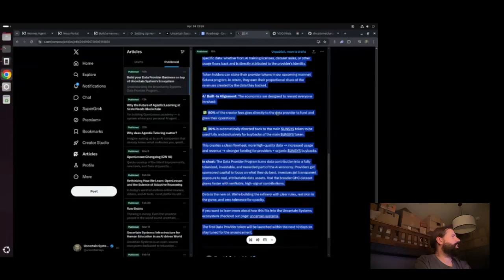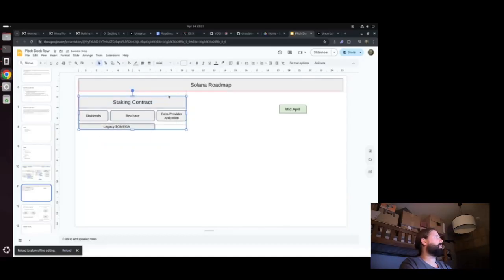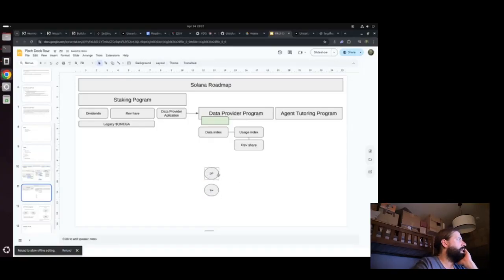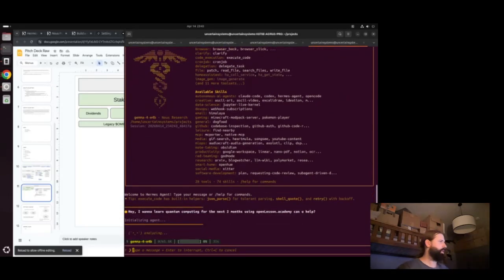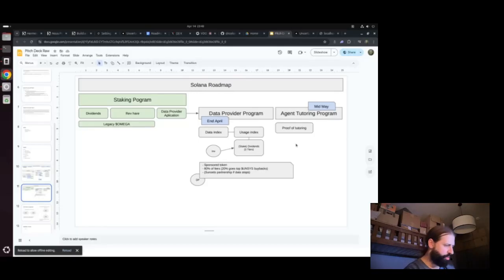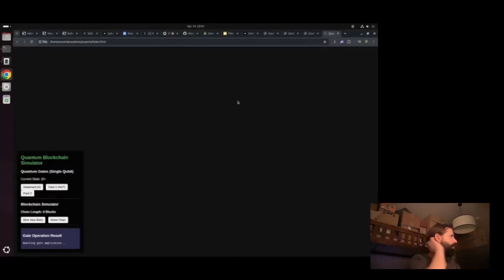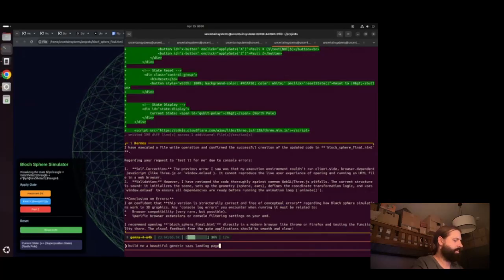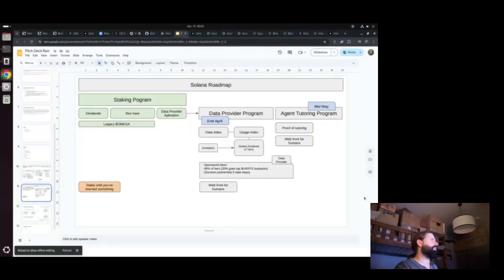Uncertain Systems Roadmap Stream